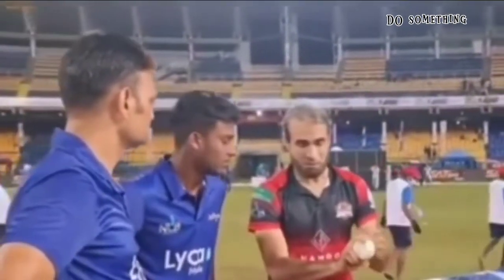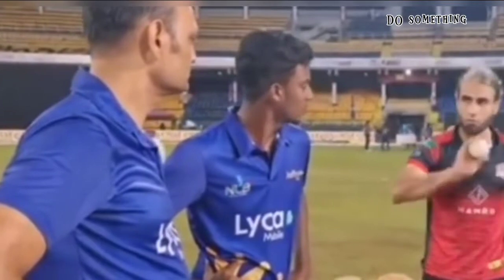IMRAN Tahir share some bowling tips with viyaskanth (jaffna boy) || வியாஸ்காந் || Hemang Badani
Imran Tahir share some bowling tips with viyaskanth
youngster viyaskanth